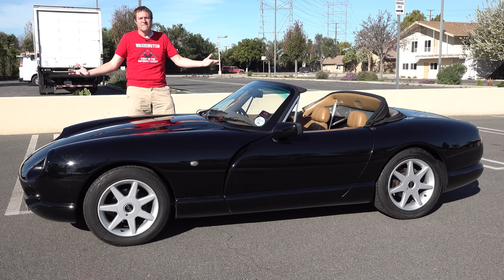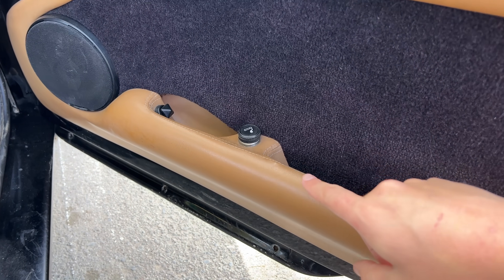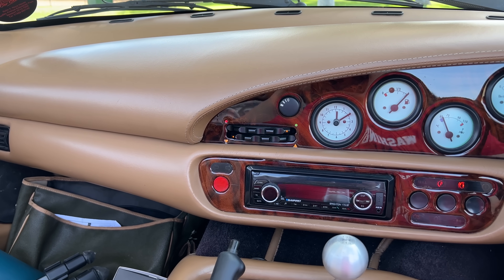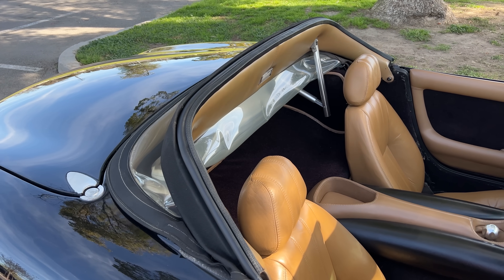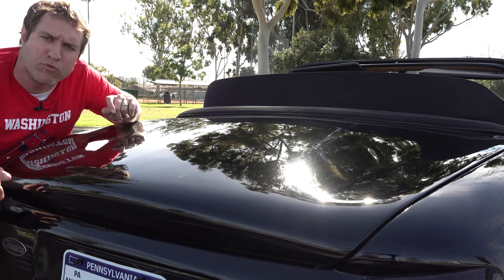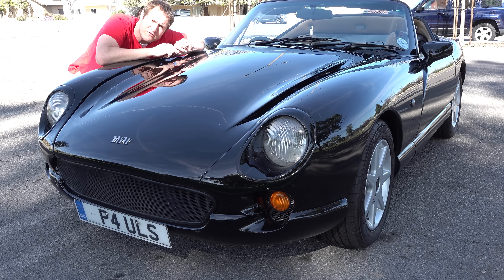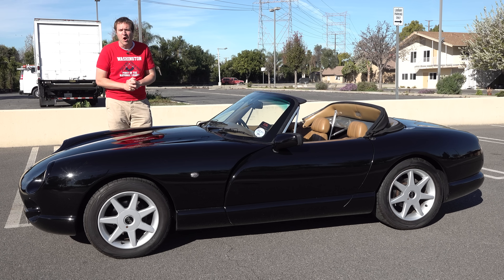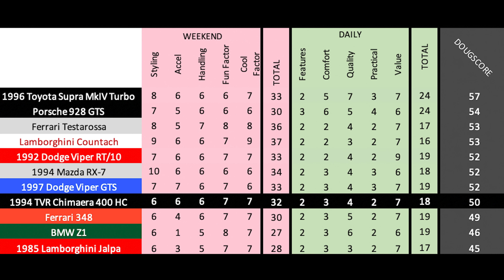The TVR Chimaera Is a Quirky, Weird V8 Sports Car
CHECK OUT THIS TVR FOR SALE ON CARS & BIDS!

TVR Chimaera review! The TVR Chimaera is a weird, quirky V8-powered sports car -- and it's fantastically interesting. Today I'm reviewing the Chimaera, and I'm going to show you around this unusual car. I'm also going to drive the Chimaera and show you what it's like behind the wheel of this interesting V8 sports car.

WEBSITE & MERCH!